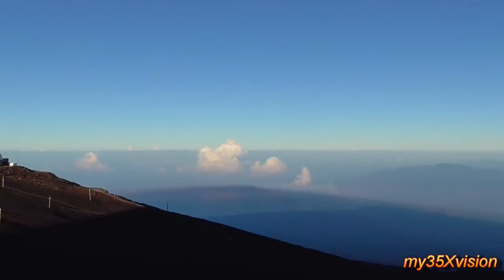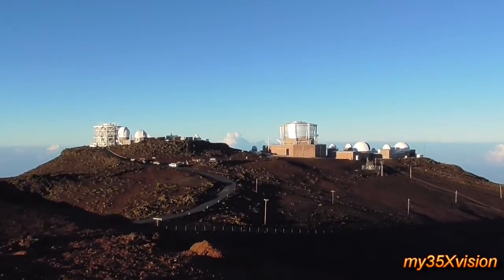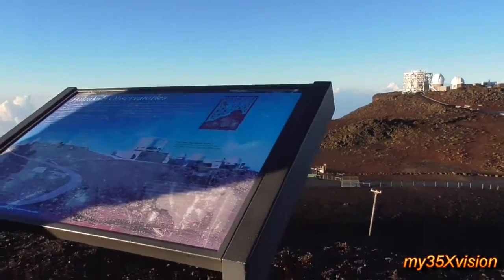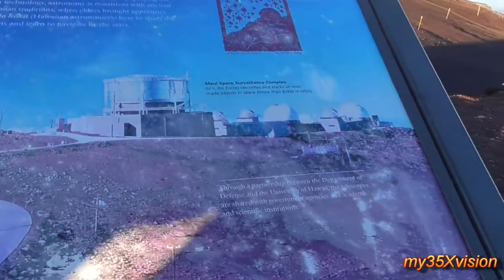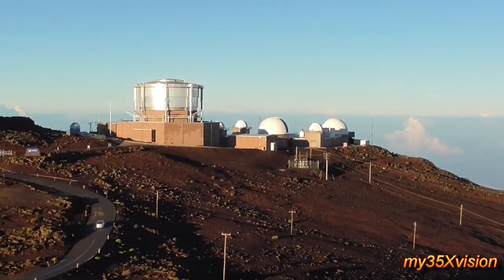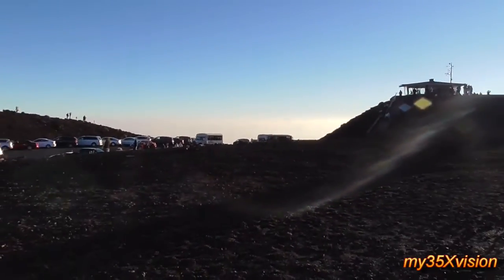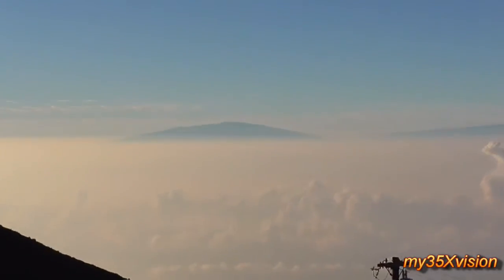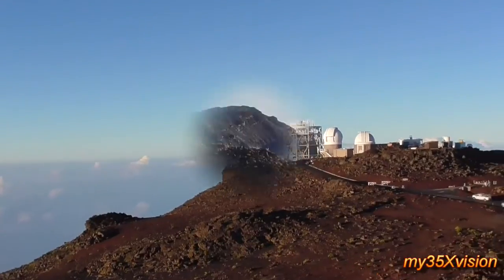Haleakala Observatories and Spectacular Views from the top of Volcano ~ Maui Hawaii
Filmed in October 2014 and edited by my35Xvision

Because of the remarkable clarity, dryness, and stillness of the air, and its location above one-third of Earth’s atmosphere, as well as the limited light pollution, the summit of Haleakala is one of the most sought-after locations in the world for ground-based telescopes. As a result of the geographic importance of this observational platform, experts come from all over the world to take part in research at "Haleakala Observatory", an astrophysical complex operated by the University of Hawaii, United States Air Force, LCOGT, and others.

Some of the telescopes operated by the Air Force are involved in researching man-made (spacecraft, monitoring satellites, rockets, and laser technology, etc.) rather than celestial objects. The program is in collaboration with defense contractors located in the Maui Research and Technology Park in Kihei.

Haleakala is a dormant volcano.

East Maui, or Haleakala--
A Potentially Hazardous Volcano

When asked about Hawaiian volcanoes, most people imagine the Island of Hawai`i and its eruptions at Kilauea or Mauna Loa volcanoes. But East Maui volcano has witnessed at least ten eruptions in the past 1,000 years, and numerous eruptions have occurred there in the past 10,000 years. Thus, East Maui's long eruptive history and recent activity indicate that the volcano will erupt in the future.

Haleakala National Park is the most visited part of East Maui. The Hawaiian name Hale-a-ka-la (lit., house of the sun), is now nearly synonymous with the entire shield of East Maui volcano. Early Hawaiians, however, applied the name only to the summit area, the site where the demigod Maui snared the sun and forced it to slow its journey across the sky.

The oldest lava flow exposed on East Maui is about 1.1 million years in age. It is part of a sequence of flows emplaced near the end of shield building on East Maui. The time estimated to build a volcano from ocean floor to the end of its shield-building stage is thought by some scientists to be about 0.6 million years. East Maui volcano probably began its growth about 2.0 million years ago.

Volcanism of the past 30,000 years on East Maui has been focused along the southwest and east rift zones. These two volcanic axes together form one gently curving arc that passes from La Perouse Bay (southwest flank of East Maui) through Haleakala Crater to Hana on the east flank. The alignment continues east beneath the ocean as Haleakala Ridge, one of the longest rift zones along the Hawaiian Islands volcanic chain. The on-land segment of this lengthy volcanic line of vents is the zone of greatest hazard for future lava flows and cindery ash.

Location
20.718 N 156.254 W

Elev. Above Sea Level
3,055 m
10,023 ft